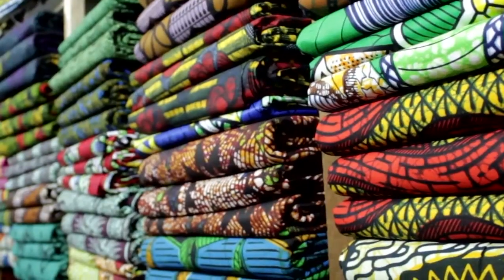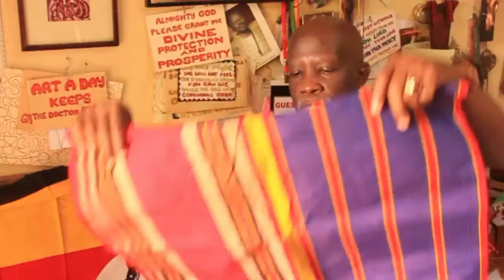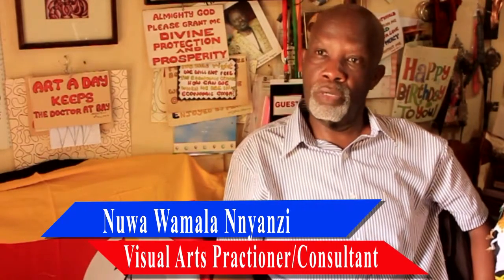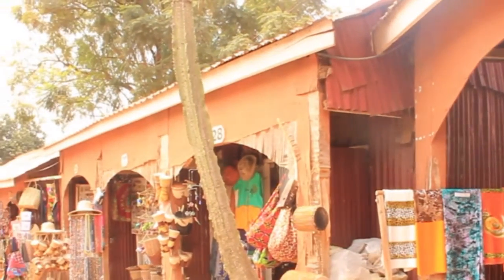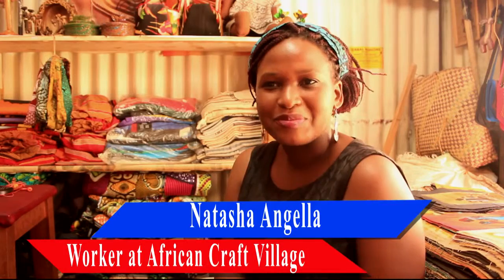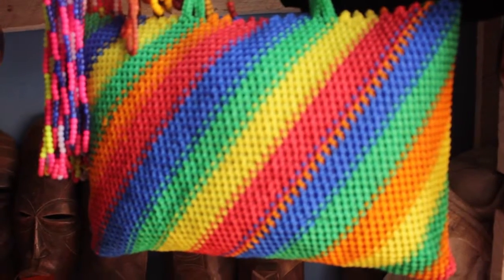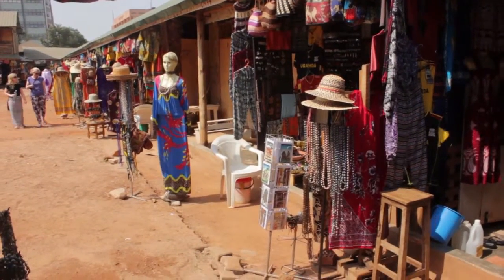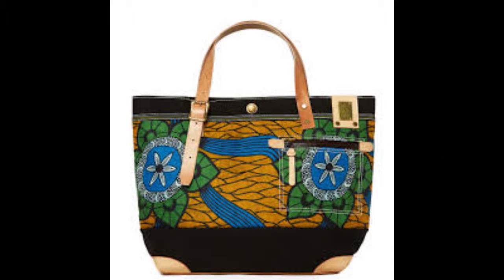Passion and fshion taking african fabric a new level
african fabric pick a new trend